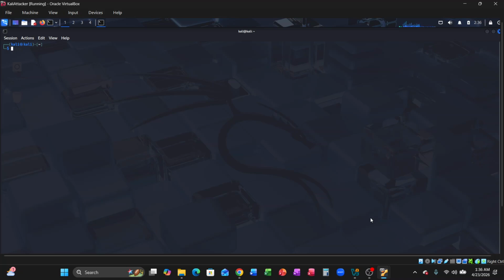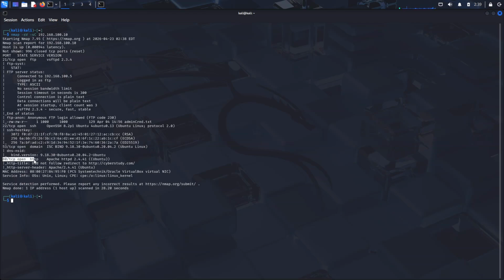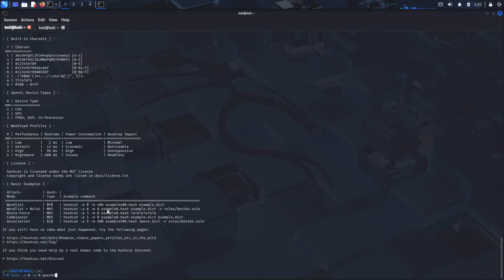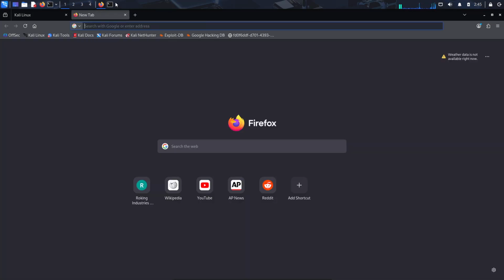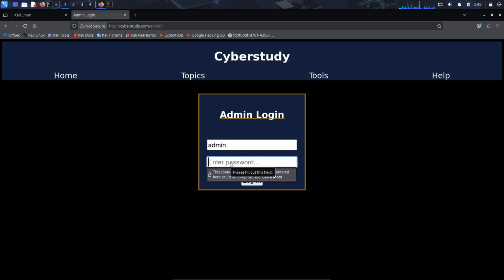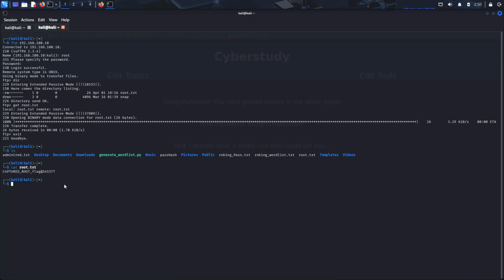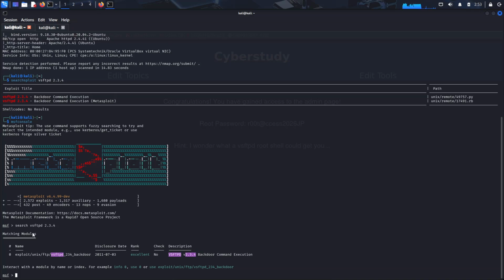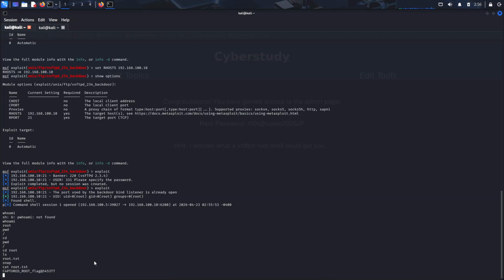CS 5453: System Compromise Video Walkthrough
This video is a walkthrough of the vulnerable system developed by graduate students Christian Lyle and Kolby Kinkade. It explains the system configuration and demonstrates the two different attack paths to gain privileged access to the target and obtain the root flag.